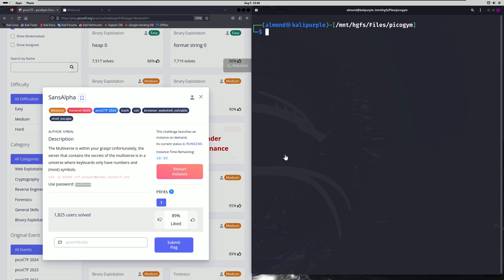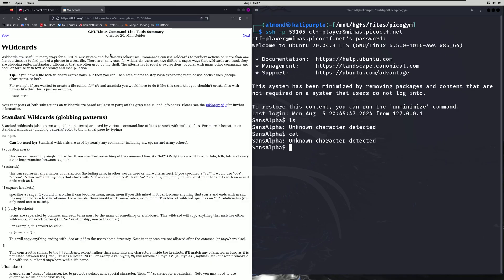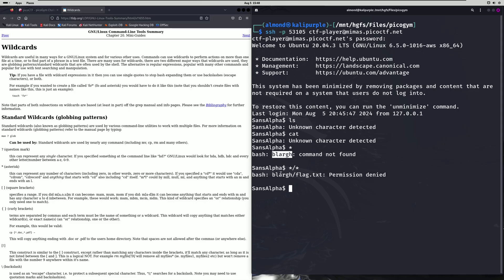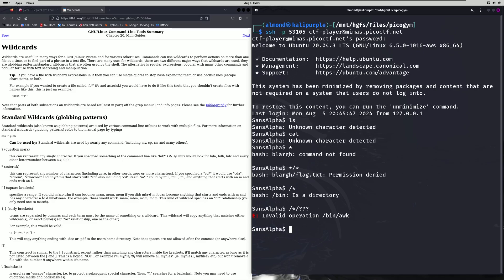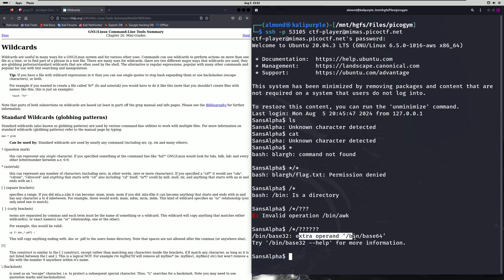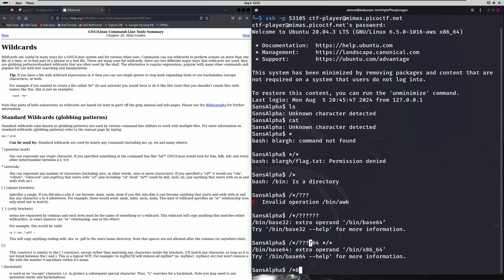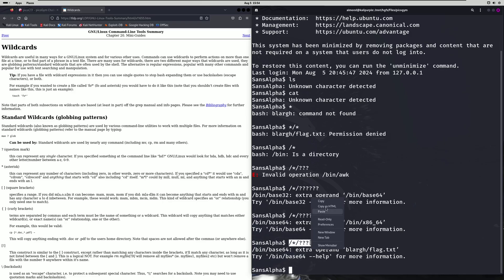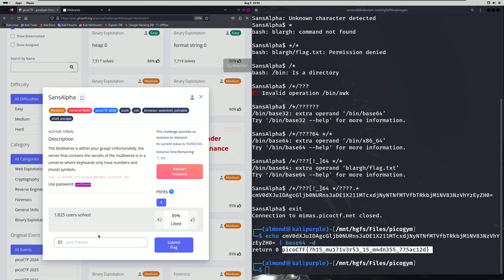picoGym (picoCTF) Exercise: SansAlpha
In this picoGym (picoCTF) Workout video, we do a writeup of the SansAlpha general skills challenge.